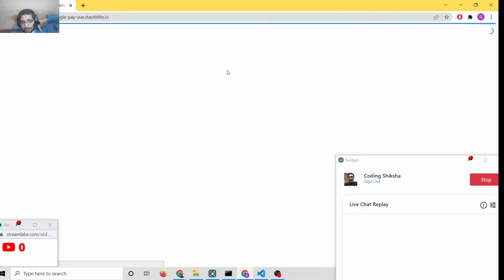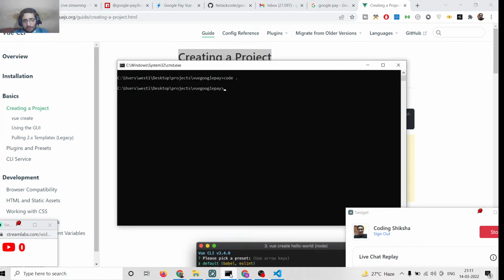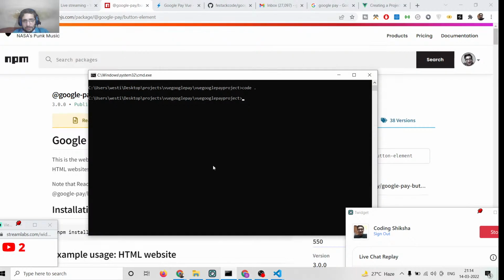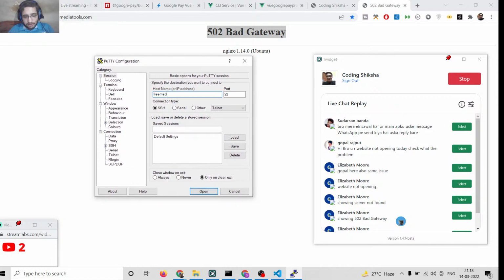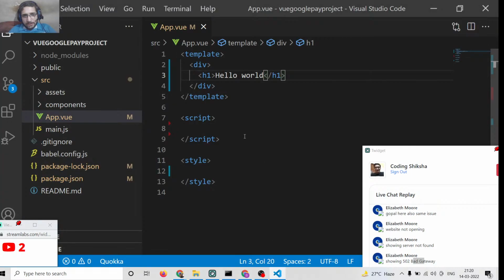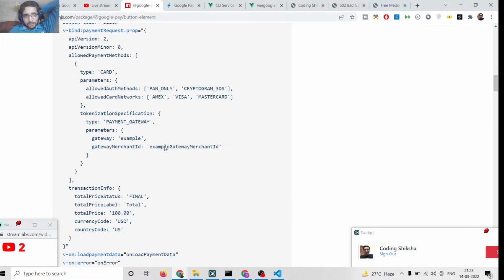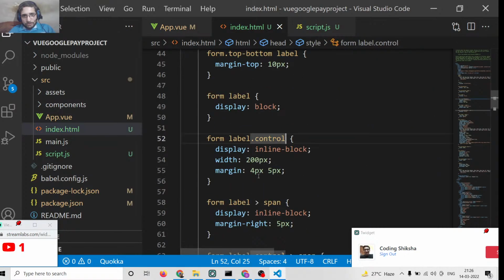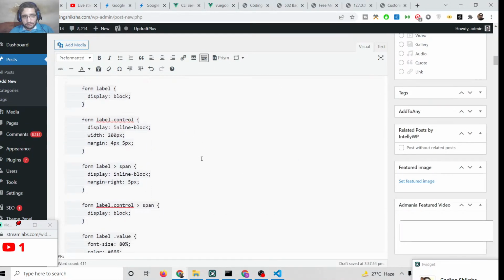Vue.js Google Pay UPI Payment Button Integration in Popup Window Using Javascript in Browser